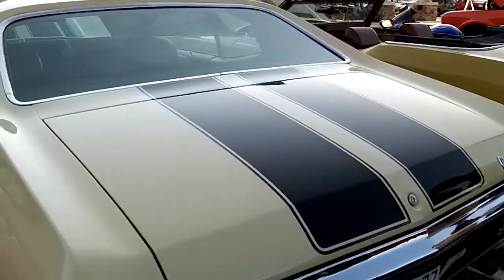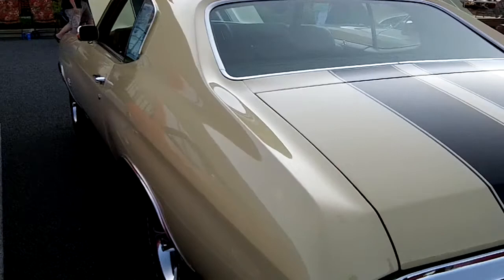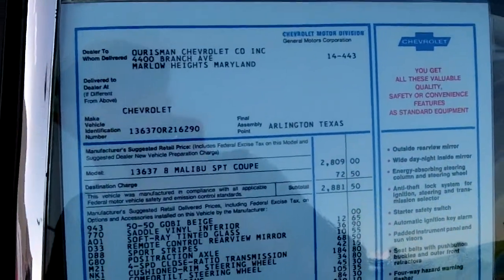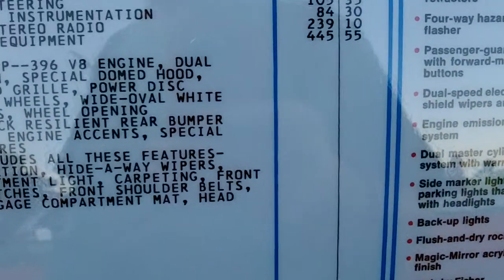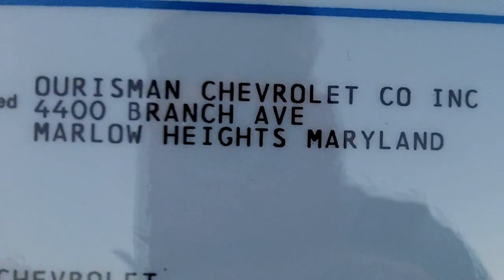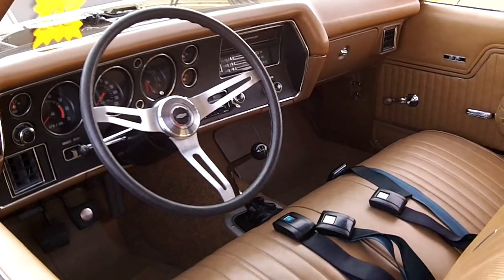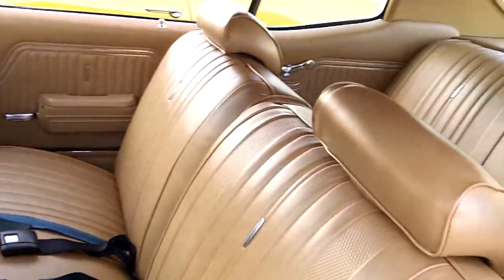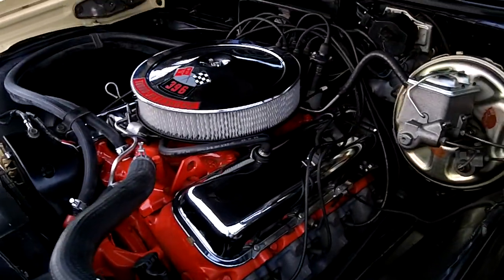Ghobi Beige 1970 Chevelle 396 4sp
Original color if not original paint. I got to hand it to the owner for keeping the original color. I get flack for keeping my Comet original White.